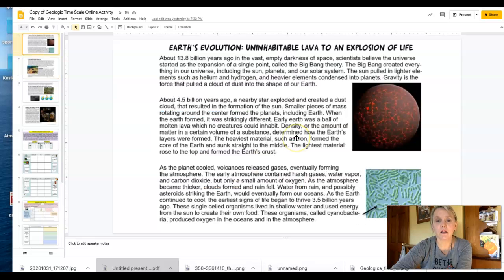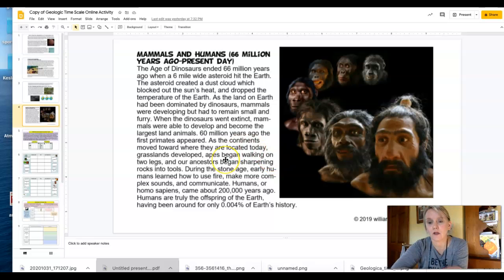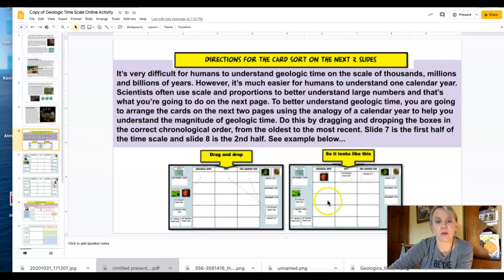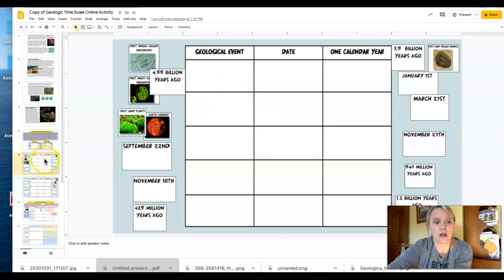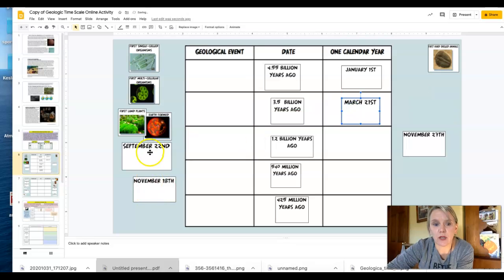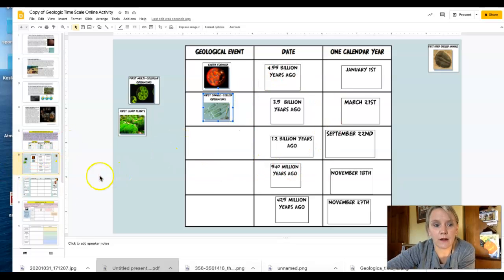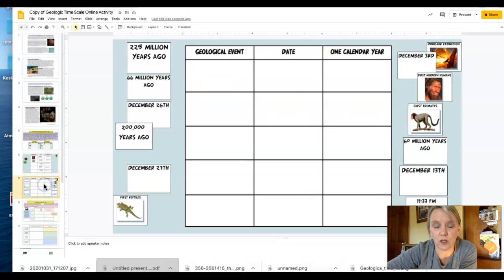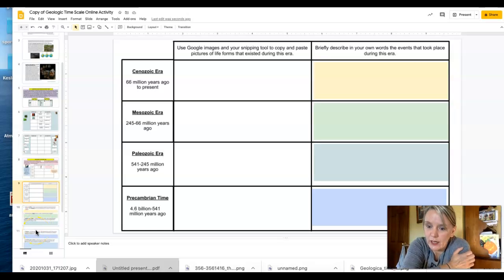Geologic Time Scale Online Activity